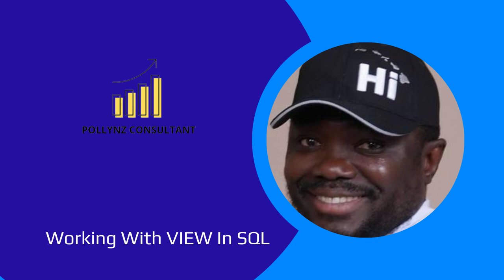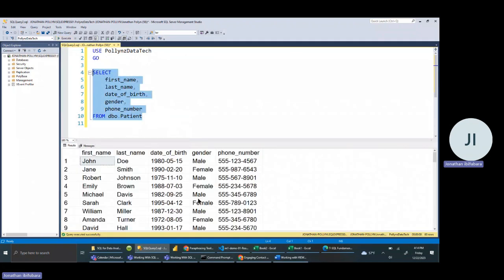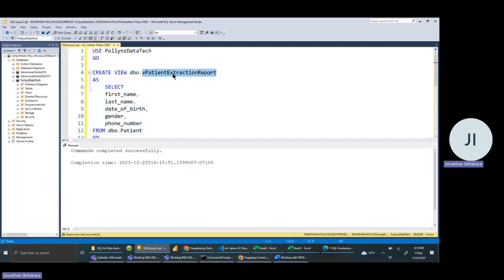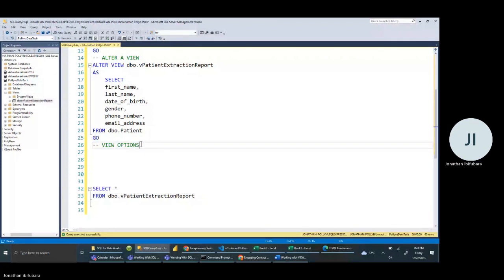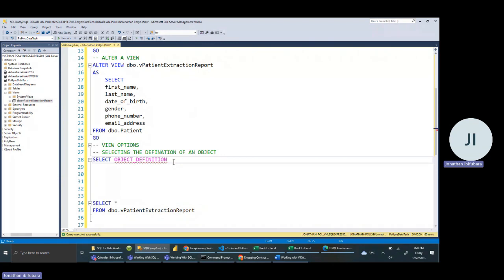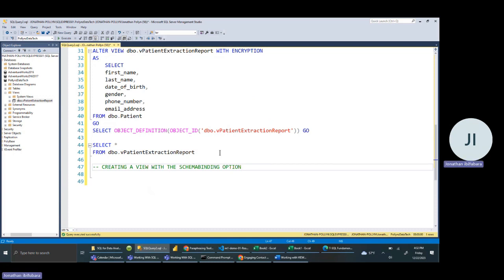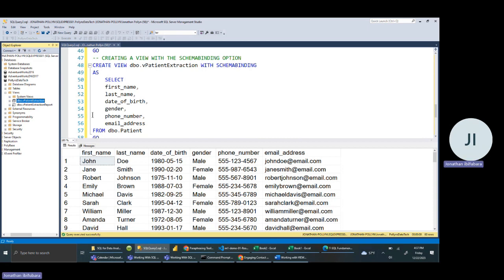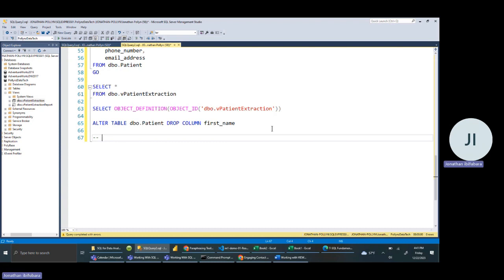12 Working with VIEW in SQL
An SQL view is a virtual table created due to a SELECT query. It does not store the data directly but represents a previously saved query that can be used as a table. Views are useful for simplifying complex queries, abstracting underlying data structures, and increasing security by restricting access to specific columns or rows. They provide a logical layer on top of the database schema, allowing users to interact with a simplified and controlled data representation without directly accessing the underlying tables. In this video, I worked through creating a view with and without view options.